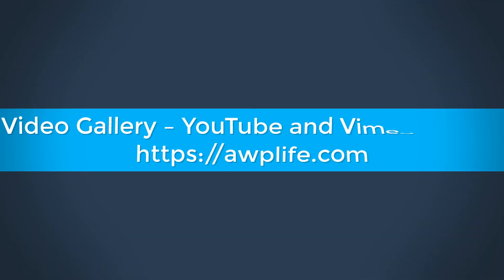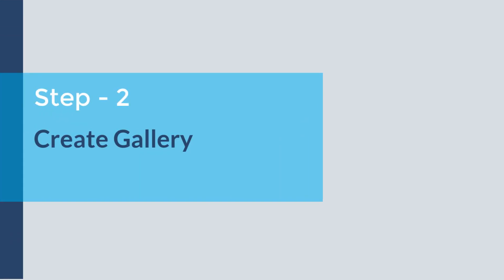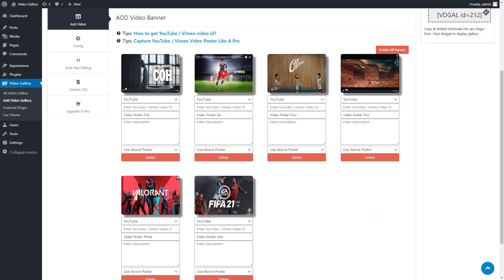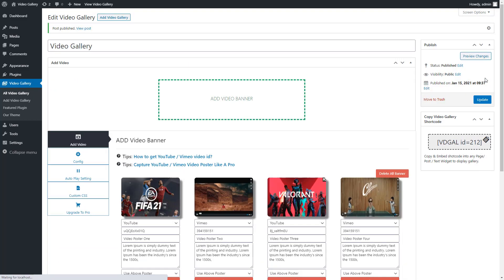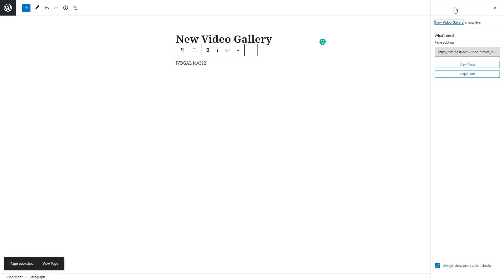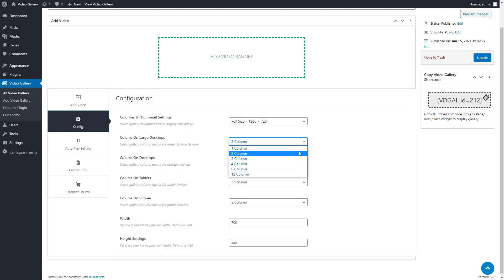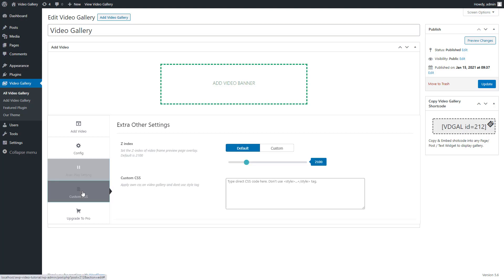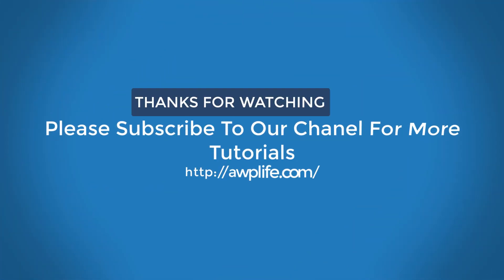Video Gallery WordPress Plugin - How To Use Video Gallery Plugin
Video Gallery is a beautiful, simple, and easy Premium plugin for WordPress websites. This video is related to how to configure settings into a plugin? Download the free and standard version of the Video Gallery plugin from the below link:

A WP Life Premium WordPress Plugins & Themes Market